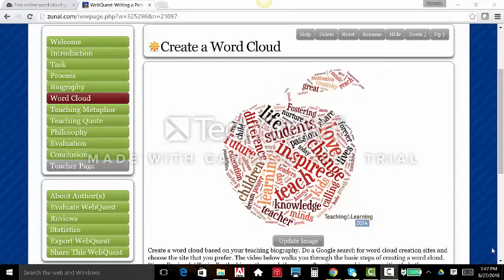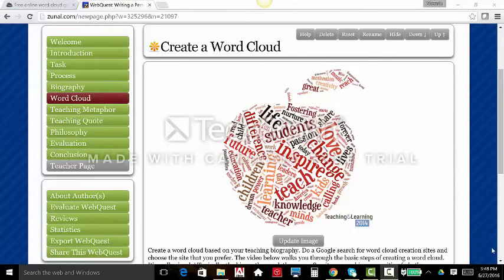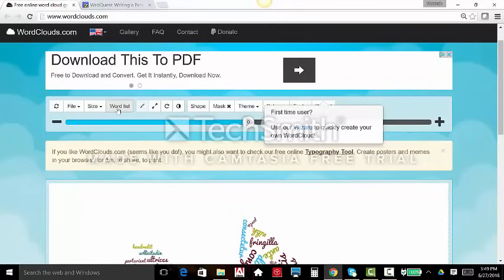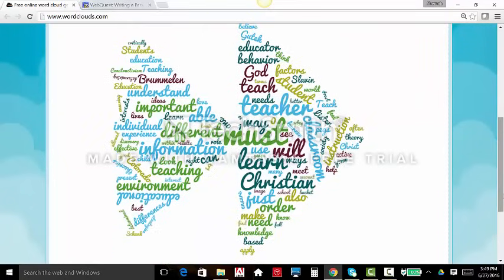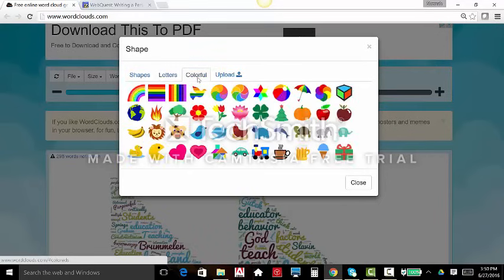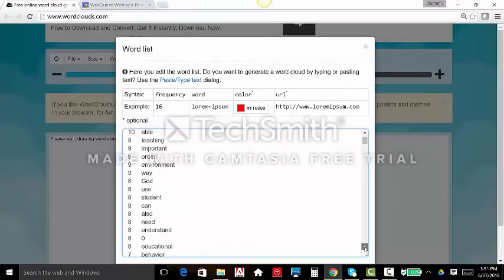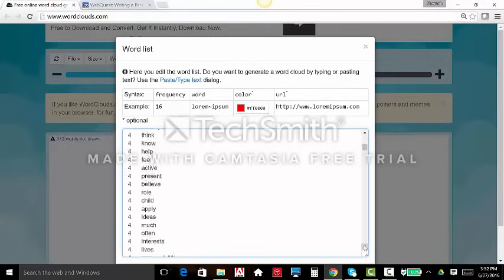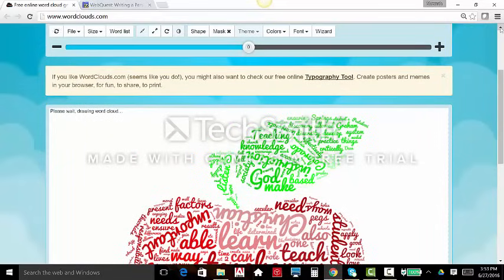Word Cloud Tutorial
Tutorial for creating a word cloud using WordClouds.com